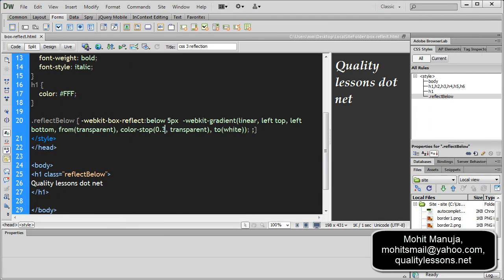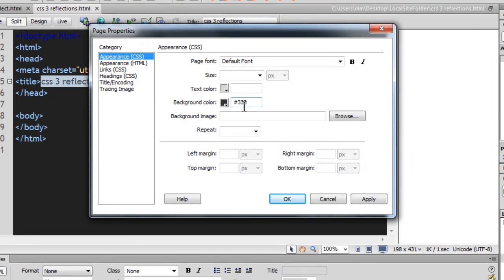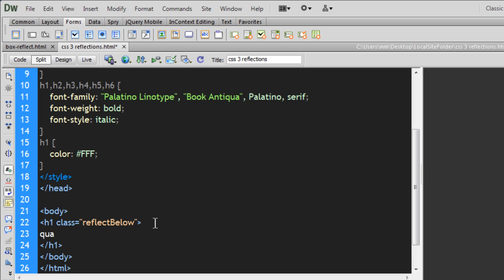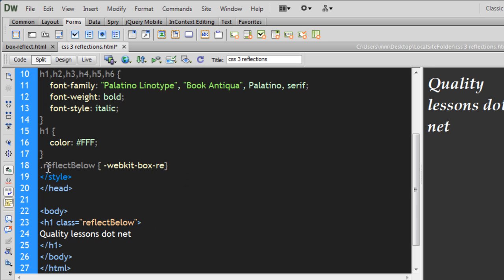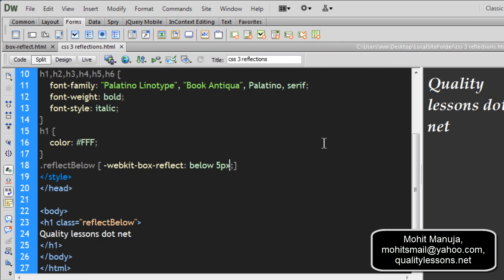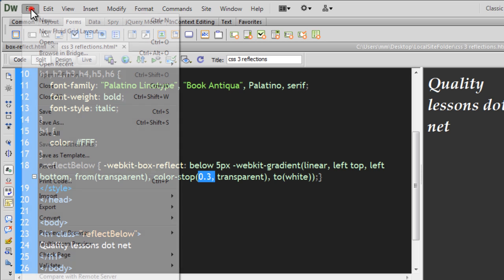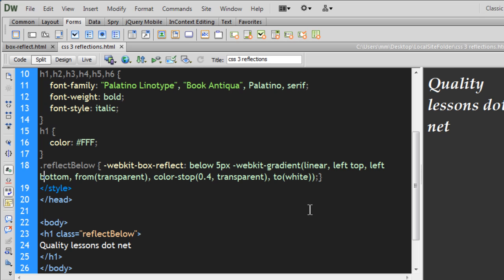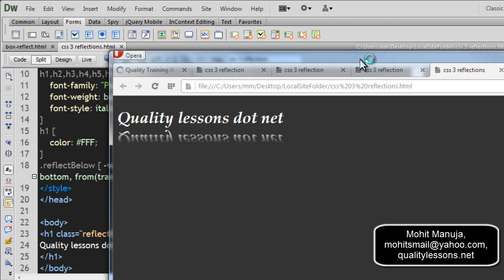dreamweaver tutorial- css3 reflections